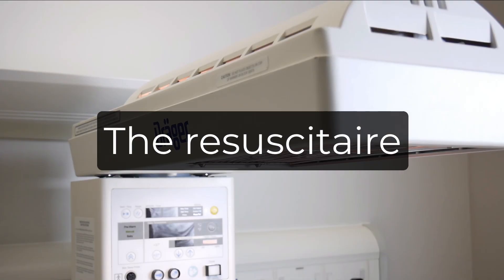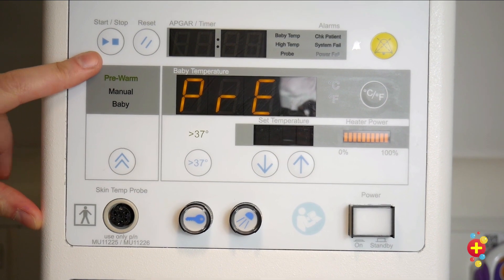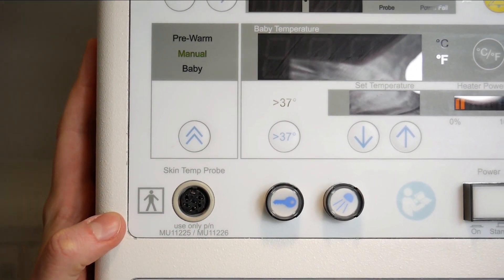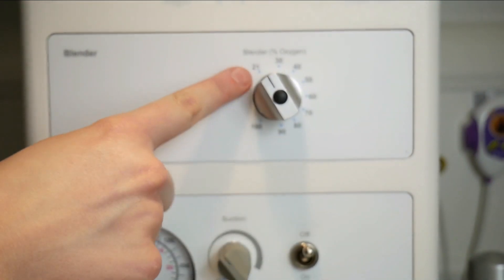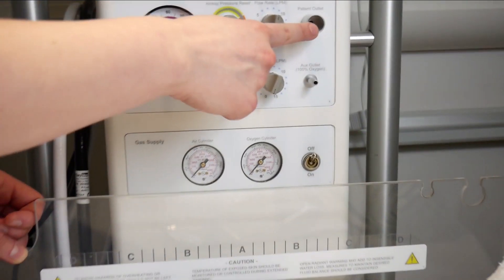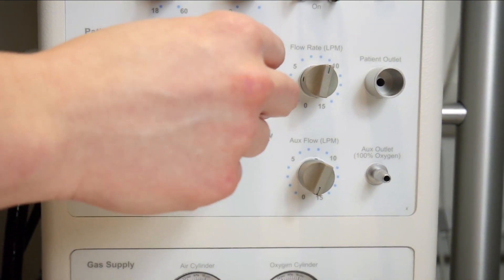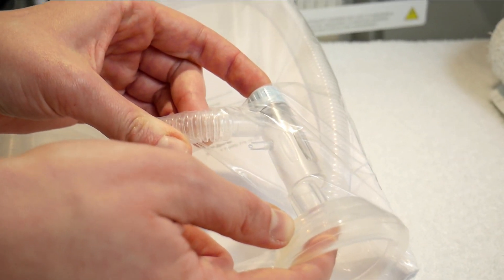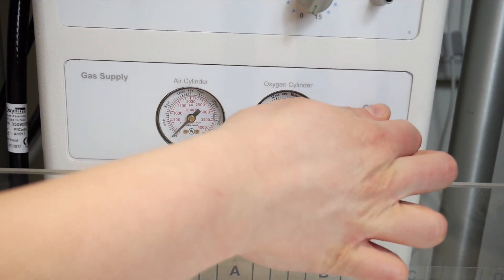How to...set up your resuscitaire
Make sure you know what are the knobs and switches are for on your resuscitaire.